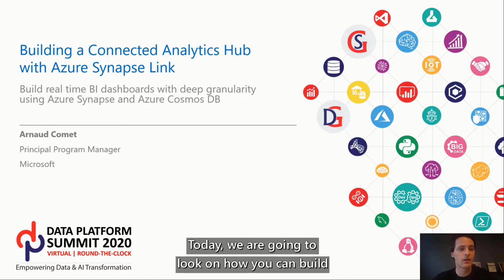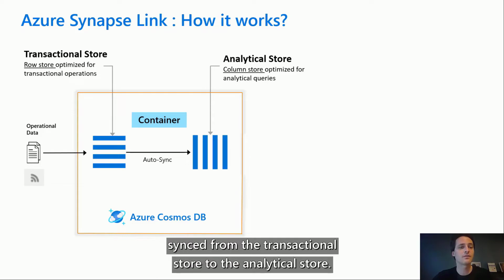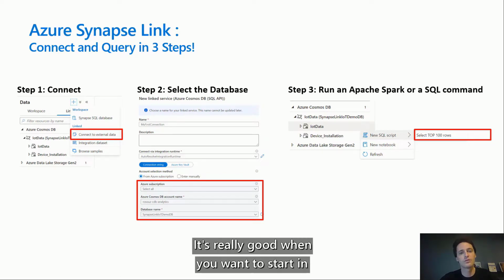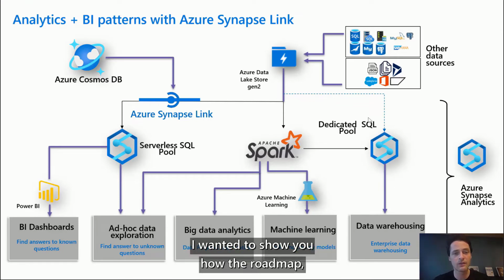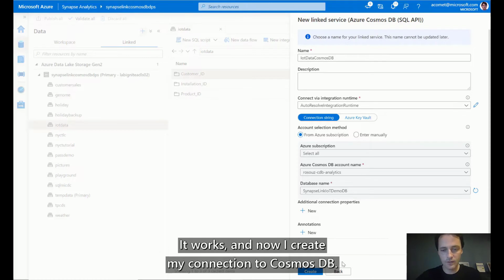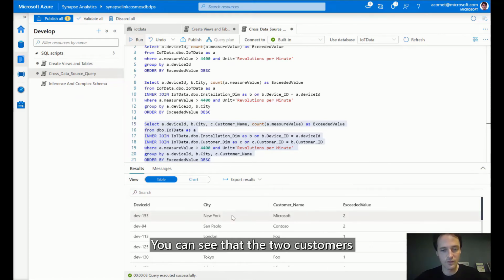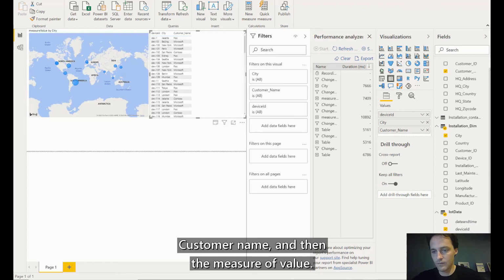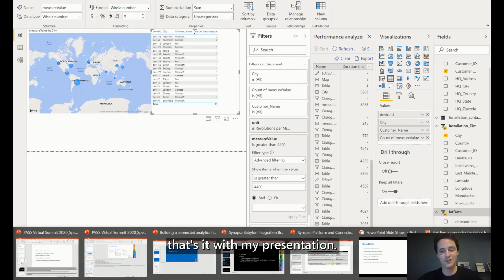Building a connected analytics hub with Azure Synapse Link By Arnaud Comet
Building a connected analytics hub with Azure Synapse Link By Arnaud Comet at Data Platform Virtual Summit 2020